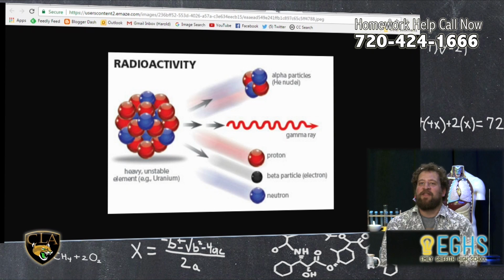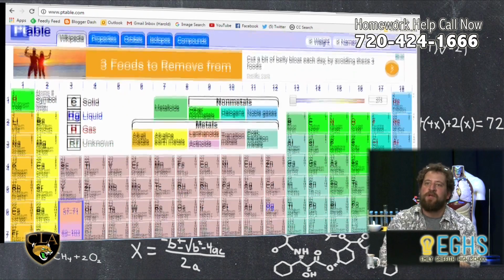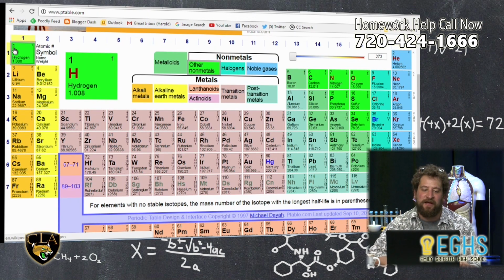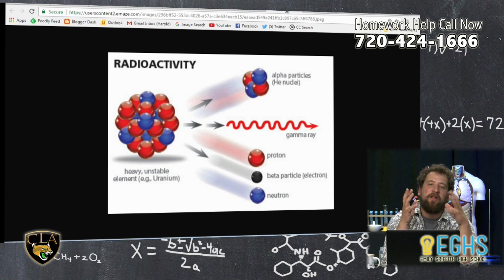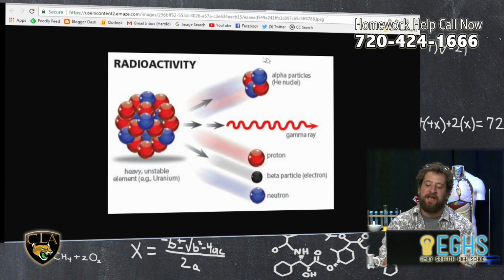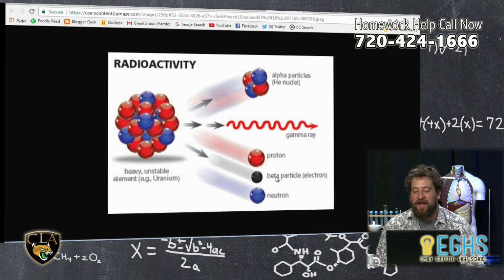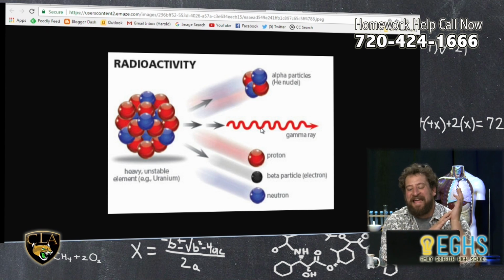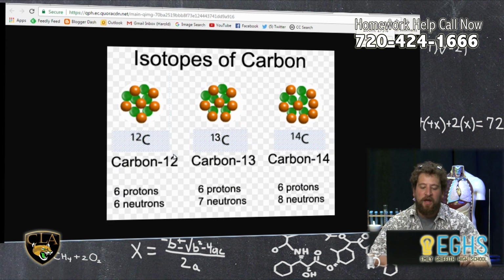Is all radioactivity man-made?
Sam explains why all radioactivity is not man-made.